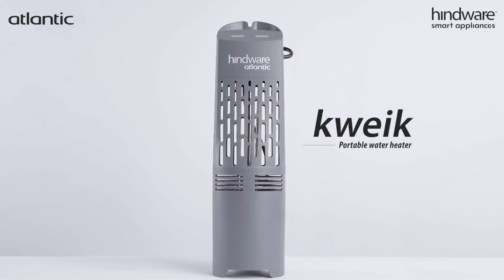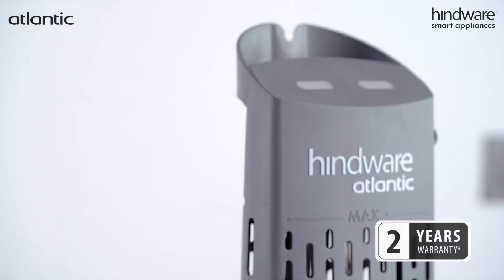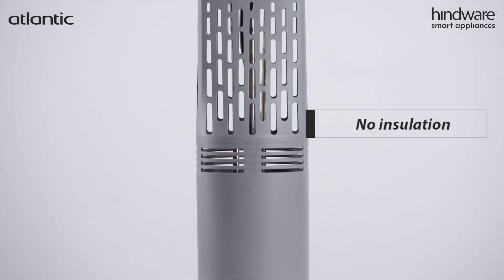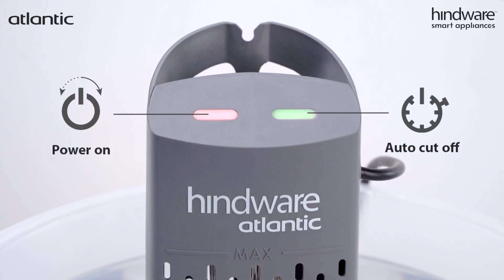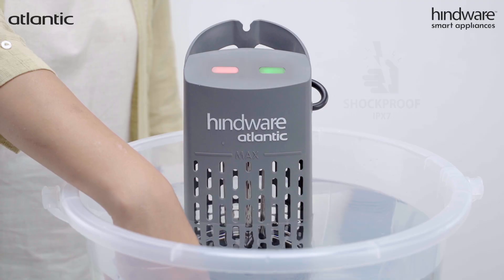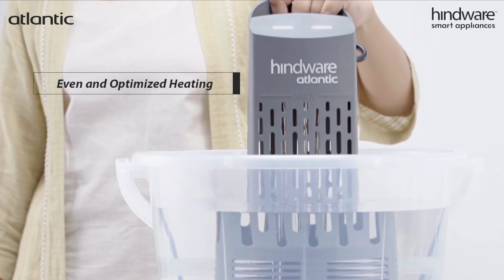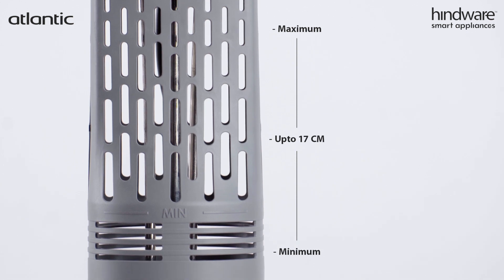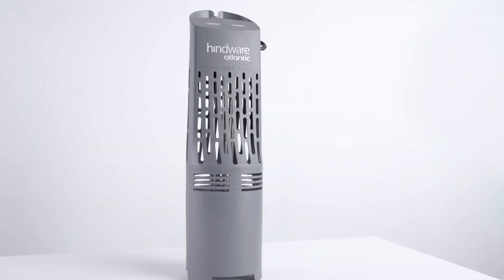Kweik Portable Water Heater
Hindware Smart Appliances presents Kweik, an all-new portable water heater with maximum safety and convenience features.